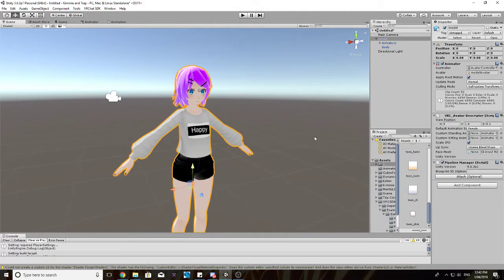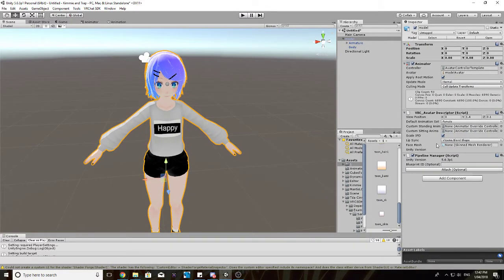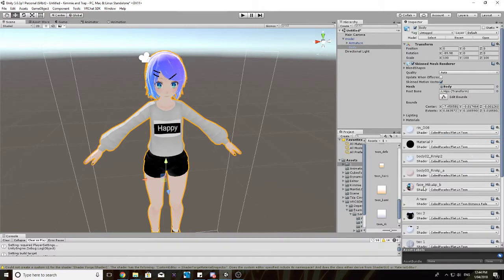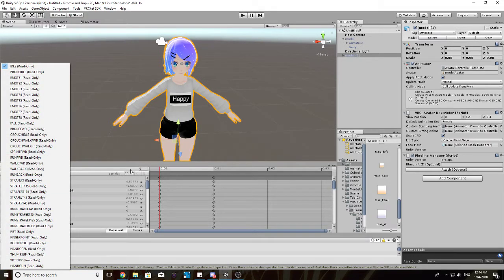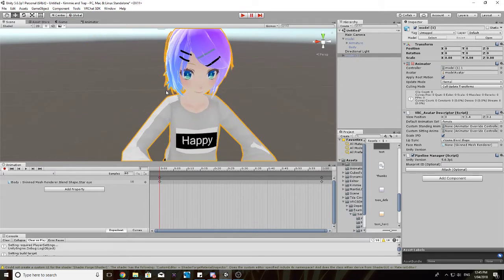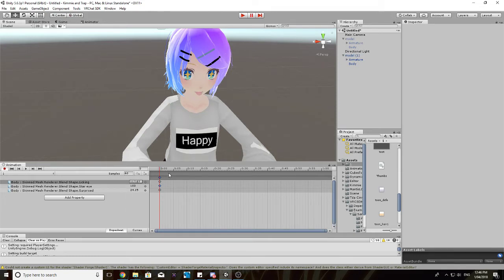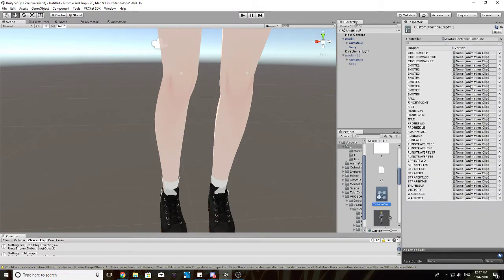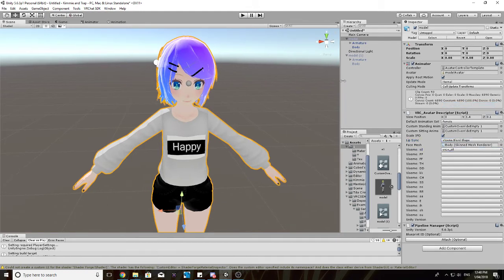VRChat - Creating Facial Expressions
In this video ill show you how to make facial expressions and i quickly run through how to use mantis lod editor again.